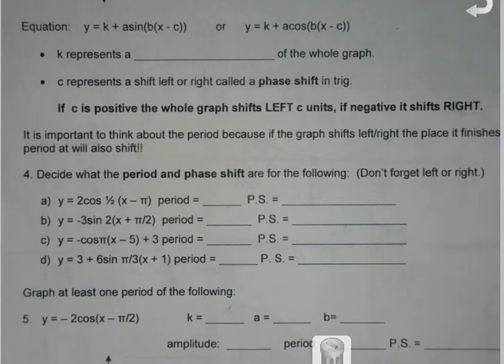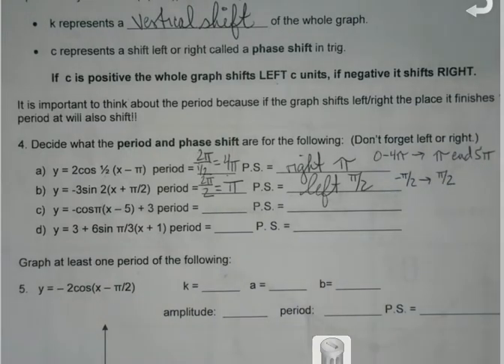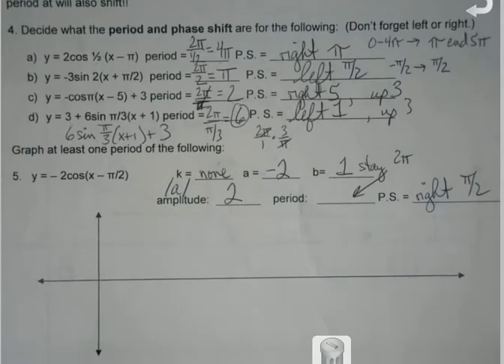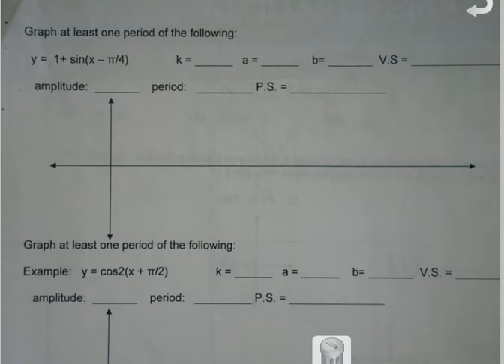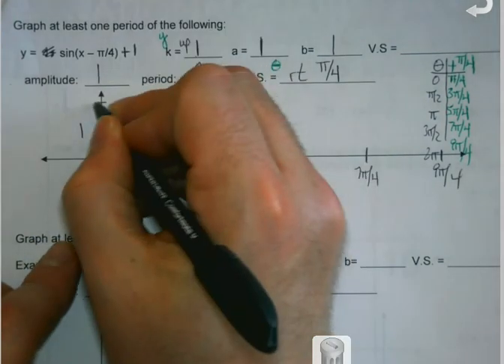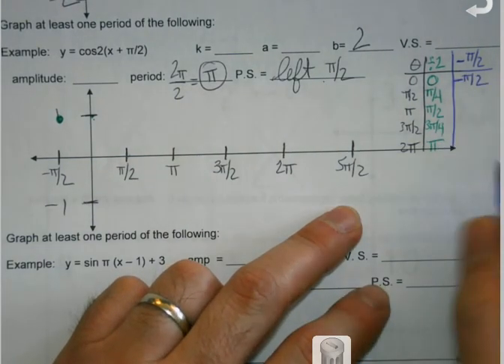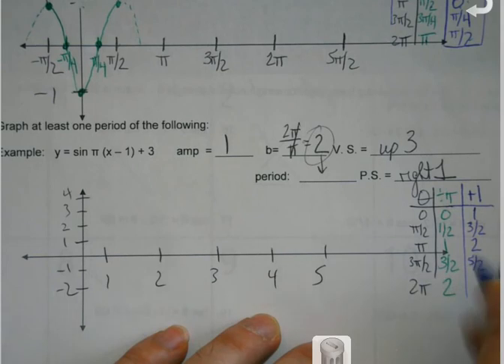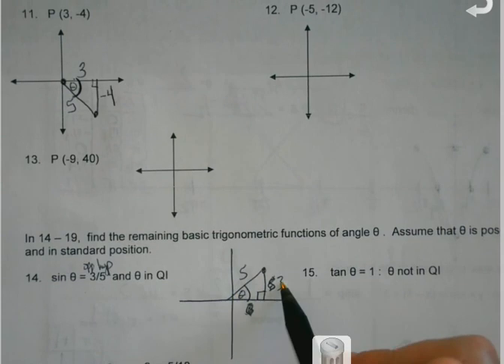Honors Algebra 2 Unit 6 -Graphing Trig Functions - Phase Shifts and Combo Problems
We graph trig functions using phase shifts and then graduate to doing multiple transformations at once!